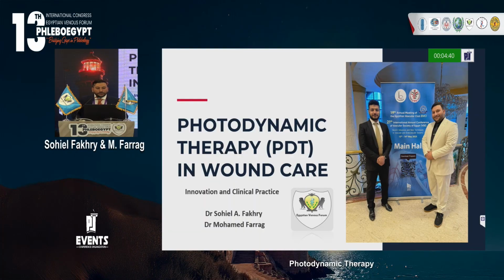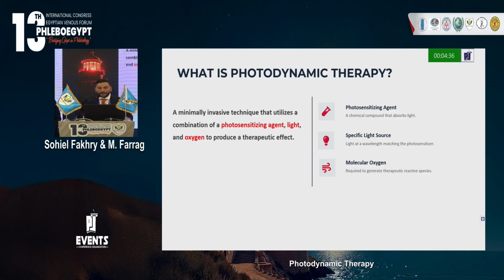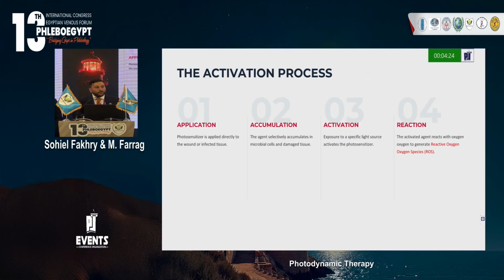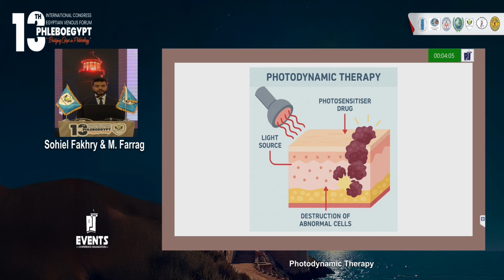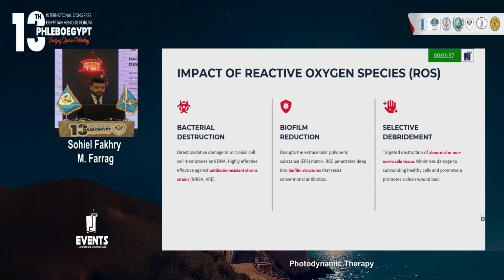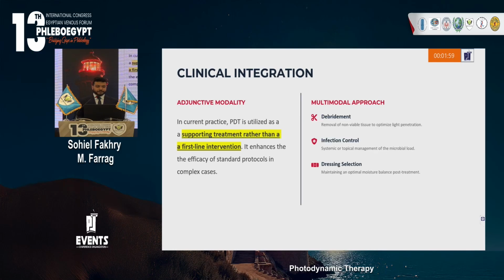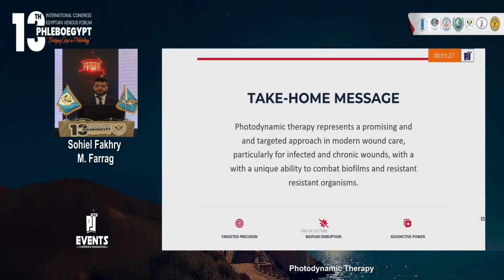Dr. Sohiel Fakhry & Dr. Mohamed Farag - Photodynamic therapy in wound care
Dr. Sohiel Ayman Fakhry & Dr. Mohamed Farag presentation in Session IV (Egyptian Wound Care Academy) during Egyptian Venous Forum 13th International Congress 2026.
Presentation title: Photodynamic therapy in wound care
Thank you for your participation!